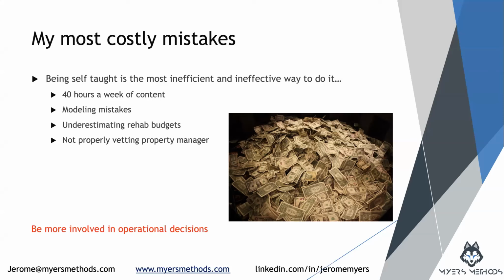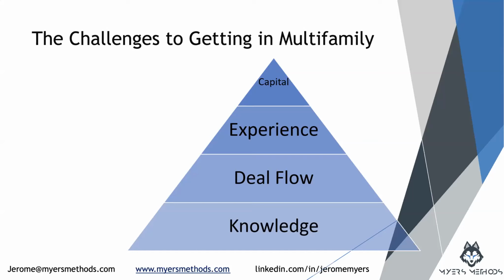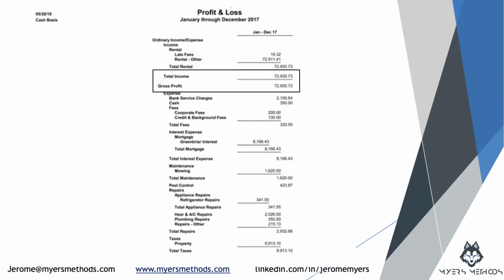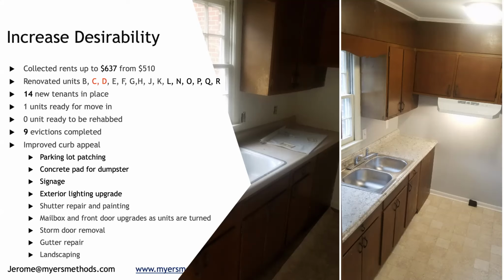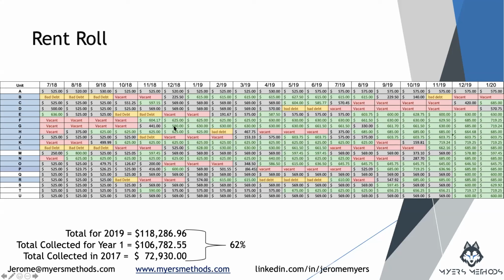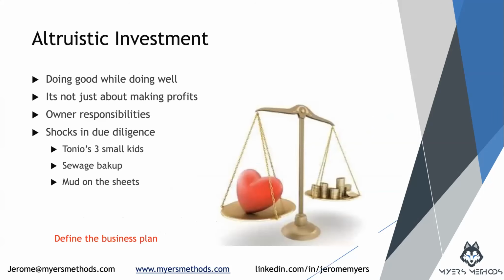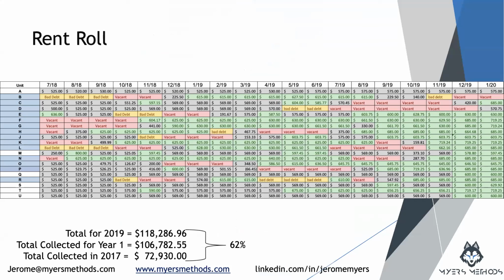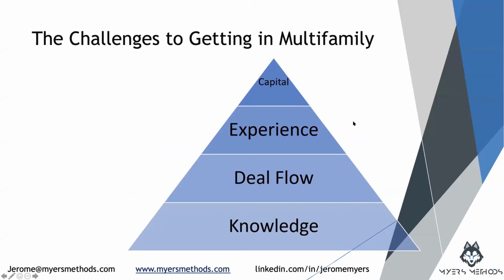Myers Methods Meetup 3 23 20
Case study of Myers Pointe at Greenbriar